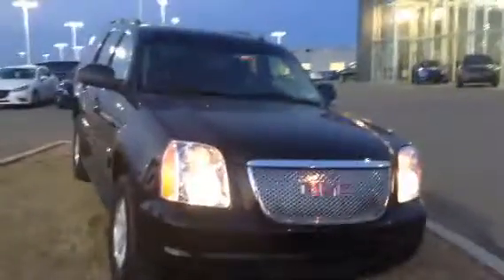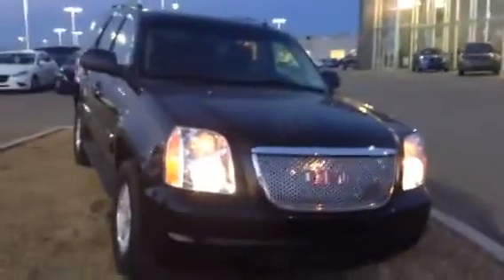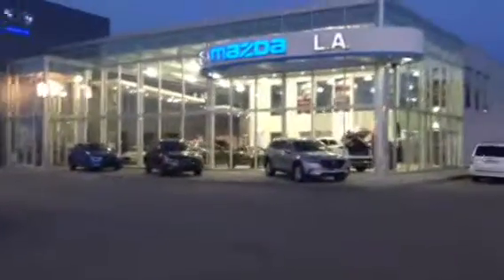Ben's Beautiful GMC Yukon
Video made by Harmon @ LA Mazda